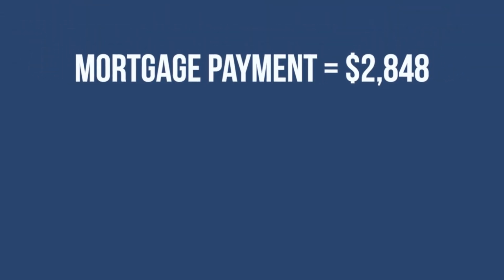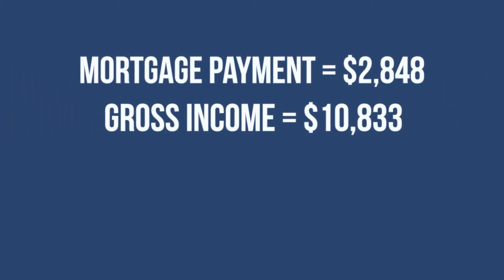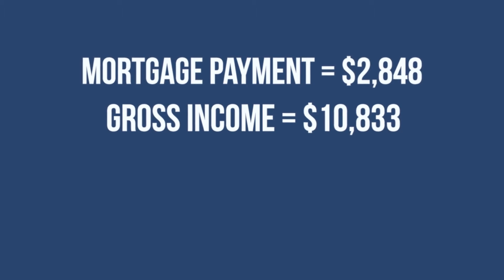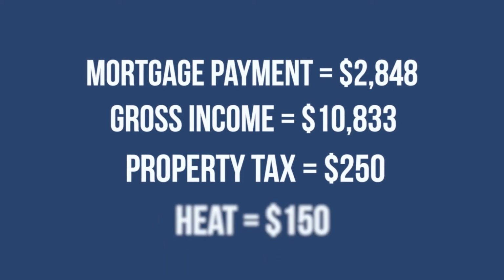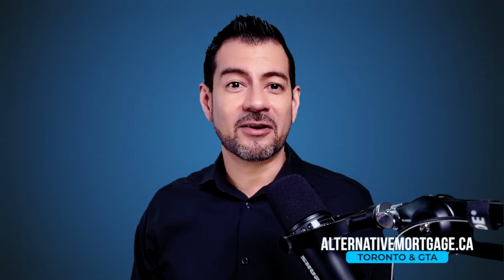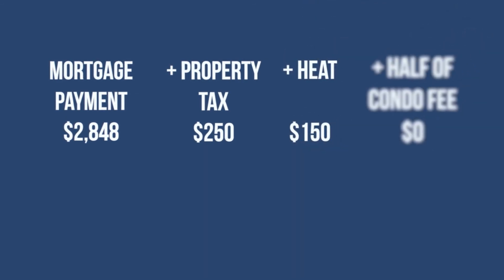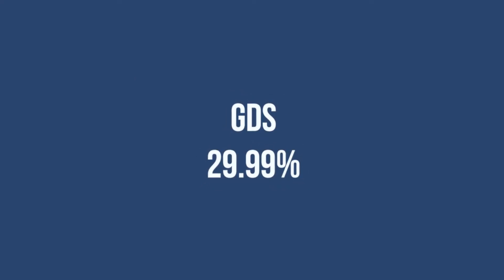Know your GDS and TDS ratios BEFORE shopping for a mortgage! (Canada 2021 Rules)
If you’re shopping for a mortgage in Toronto, then you need to know your Gross Debt Service and Total Debt Service ratios (Or GDS and TDS). But what are they? For most borrowers, it’s a complete mystery!

Did you know that banks use these ratios as a key qualification factor to approve your mortgage? So wouldn't it make sense to know what this is all about, before shopping for a mortgage? Let’s stay one step ahead of the banks, and figure this all out together.

3 Reasons to use my mortgage broker services:
1. I save you (lots) of money!
2. I have your back! I'll go the extra mile to get you approved.
3. Get expert advice from a mortgage broker that lives and breathes mortgages, and only mortgages.

Victor Camba B.Eng
Mortgage Broker
Brokerage License 13297
Mortgage Architects - EMI Mortgage Services Inc.
Independently owned and operated

Providing Bank financing, B-lender and private mortgages for the Greater Toronto Area, Richmond Hill, Vaughan, Newmarket, Aurora, Markham & Mississauga.